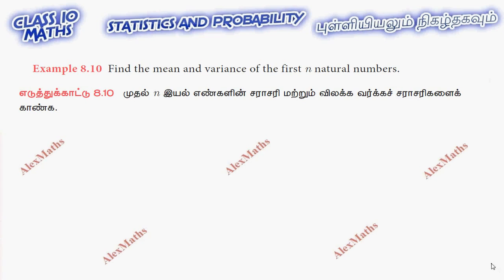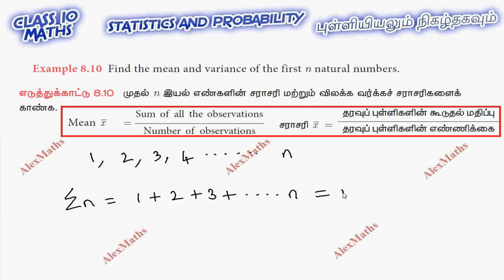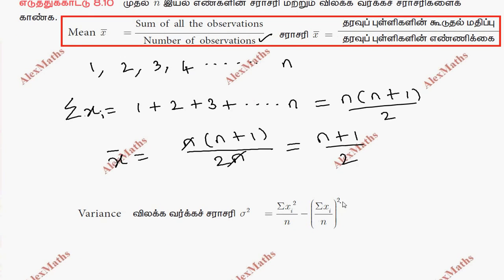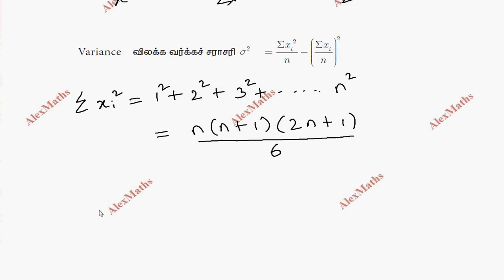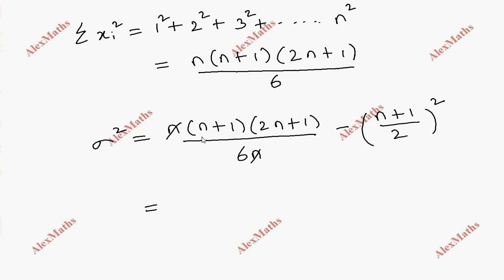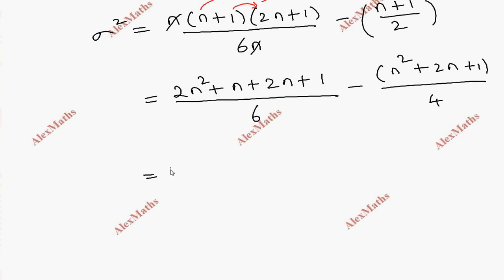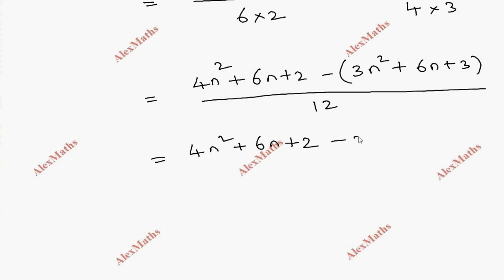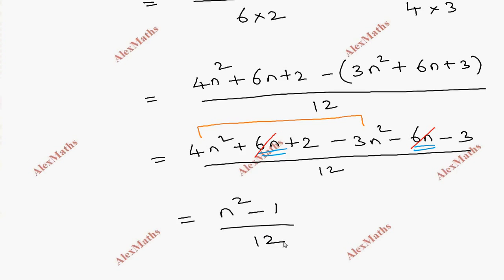Class 10 Maths | Example 8.10 | Chapter 8 Statistics and Probability | Alexmaths |TN New Syllabus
8.1Introduction
8.2Measures of Dispersion
8.3Coefficient of Variation
8.4Probability
8.5Algebra of Events
8.6Addition Theorem of Probability